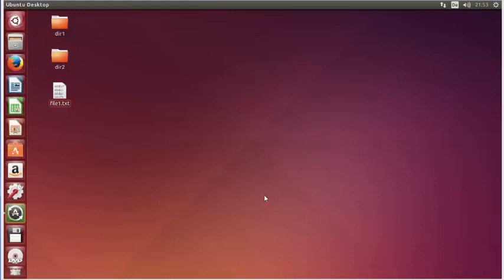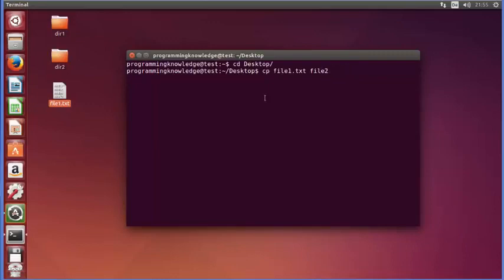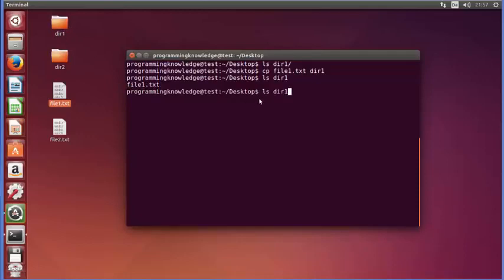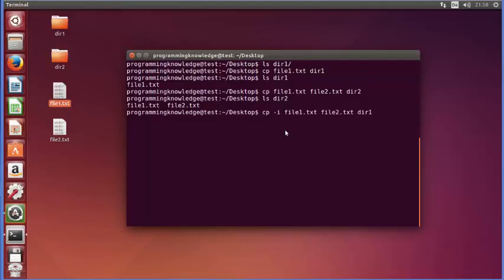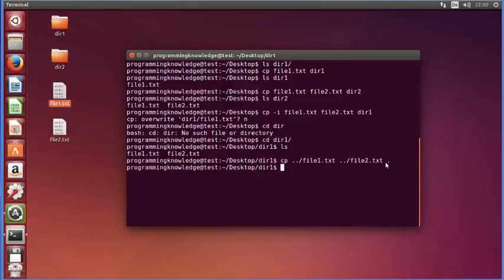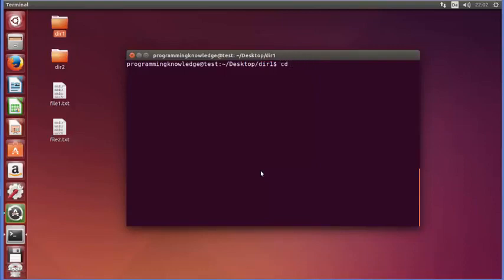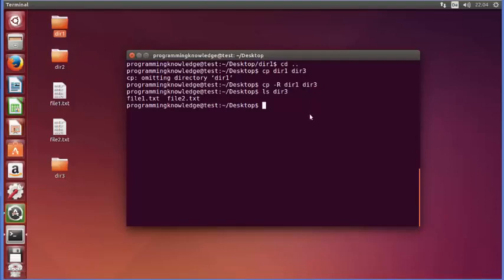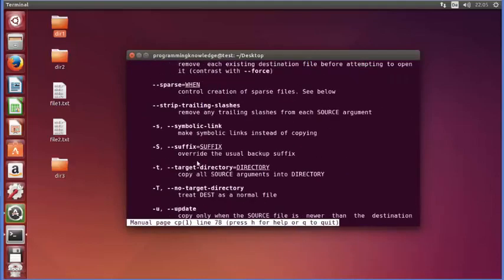Command Line Tutorial For Beginners 8 cp command HIGH1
linux Command Line Tutorial For Beginners 8 cp command HIGH1